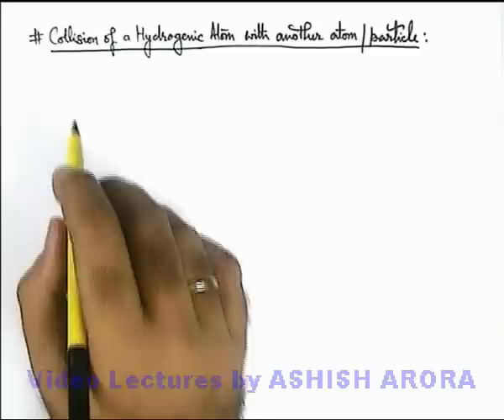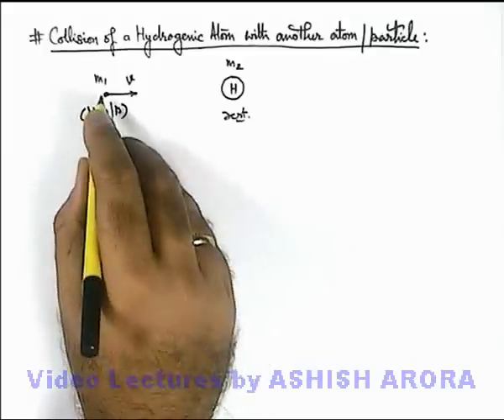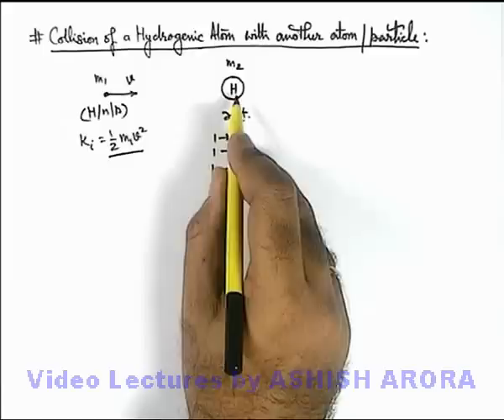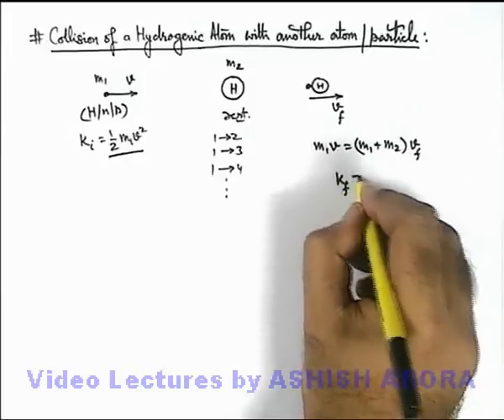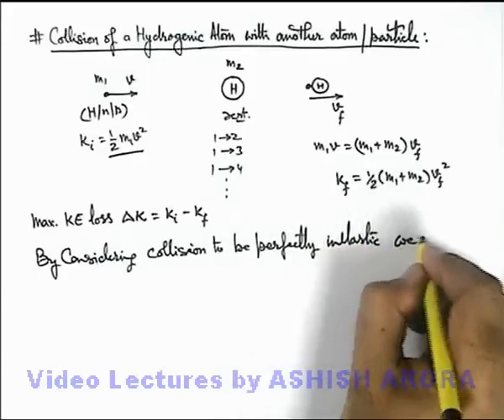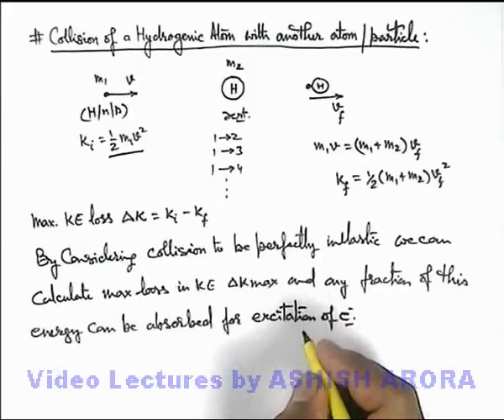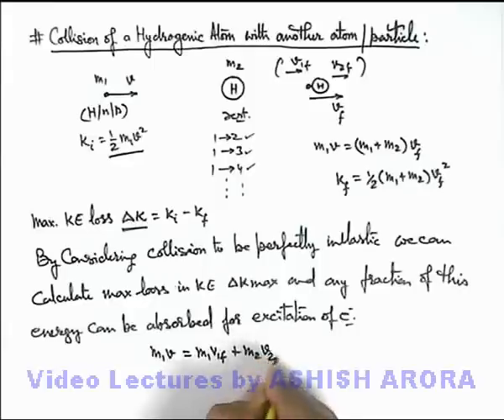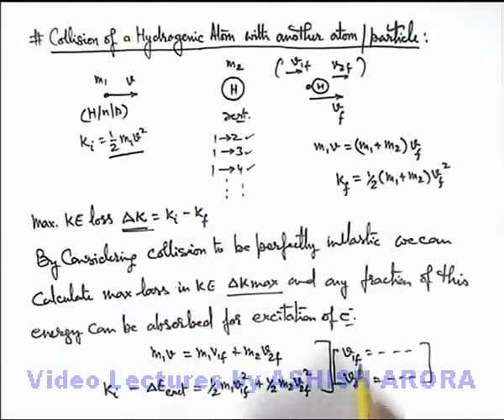Class 12 Physics | Atomic Structure | #46 Collision of a Hydrogenic Atom with Another Atom/Particles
PG Concept Video | Atomic Structure | Collision of a Hydrogenic Atom with Another Atom/Particles by Ashish Arora